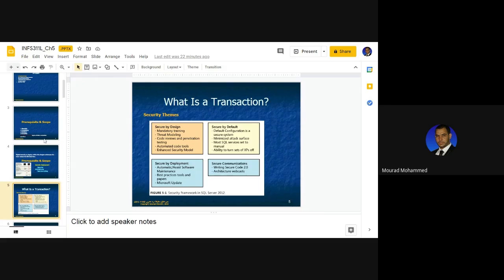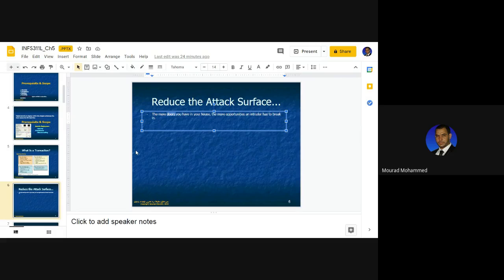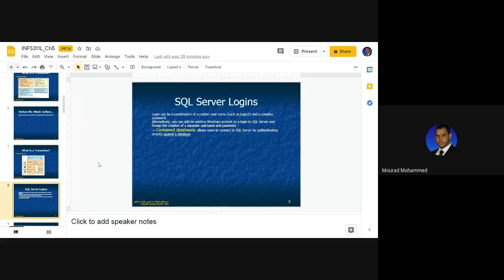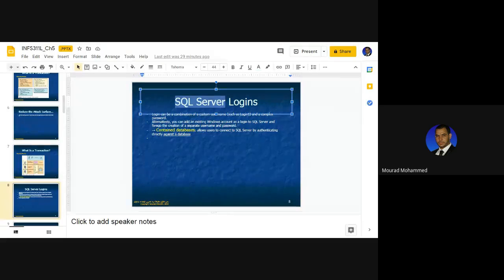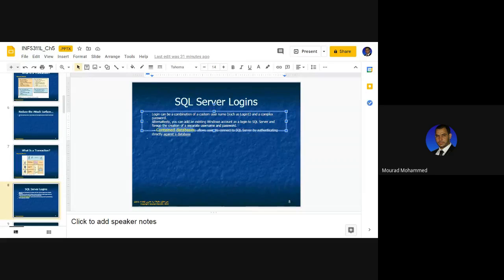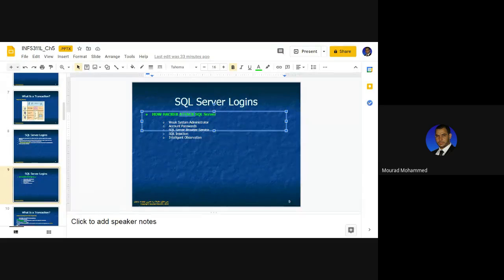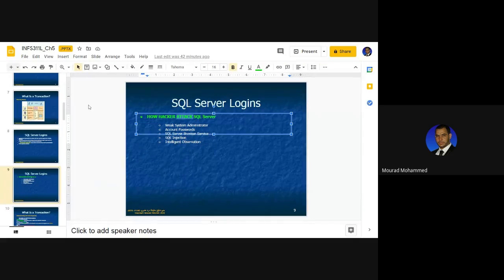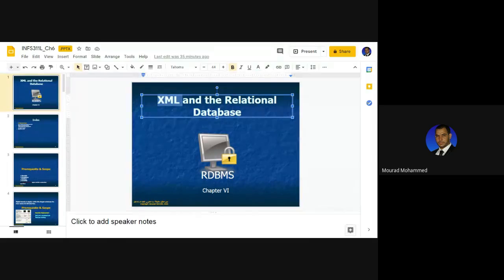INFS311W16C1_How Hacker Attack SQL Server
SQL Server Attack Surface